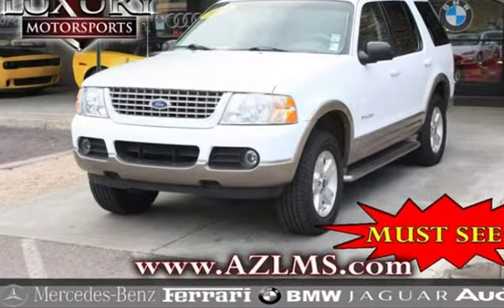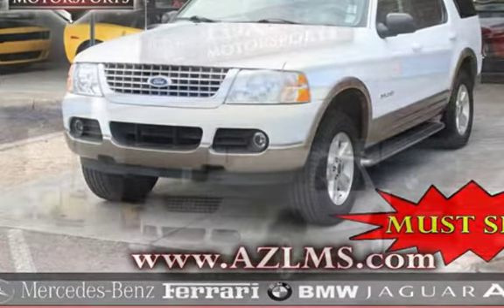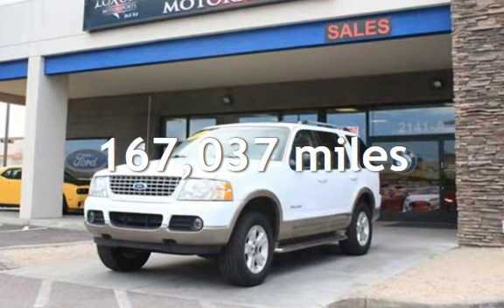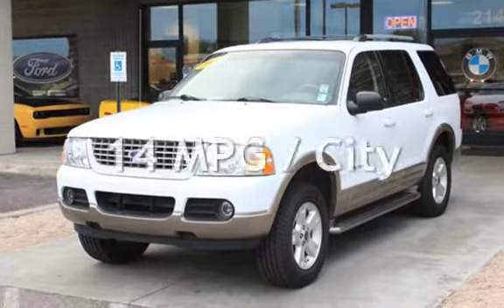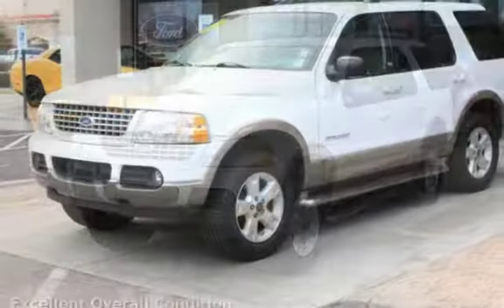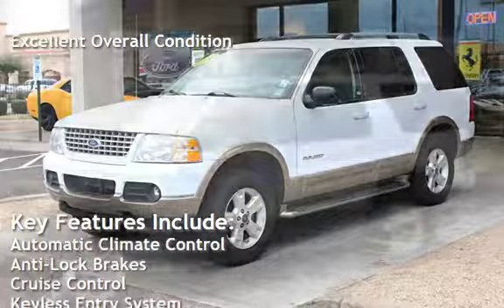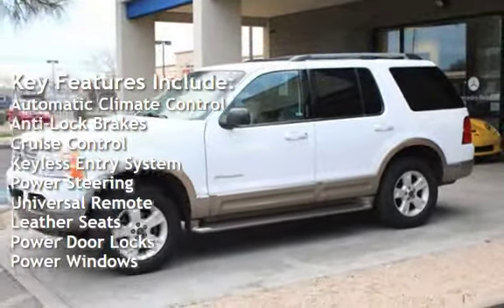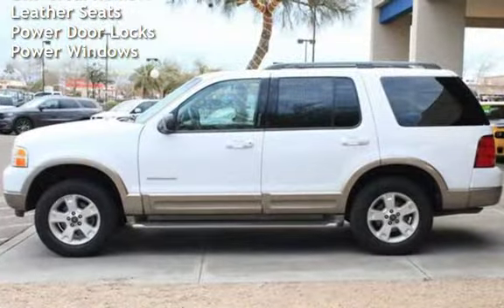2004 Ford Explorer Eddie Bauer for sale in Phoenix, AZ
CARFAX One-Owner. White 2004 Ford Explorer Eddie Bauer RWD 5-Speed Automatic with Overdrive 4.0L V6 SOHC Flex Fuel Hard To Find, No Hassle Pricing - Best Quality and Price, Nice Must See.

Always a great Value for our Price. We know of most listed competitive vehicles and our vehicles are Priced to Sell. for many more Photo's .. Low Overhead = Best Prices on the Highest Quality Used Cars .. Luxury Motorsports offers a No Hassle, Easy and Enjoyable way to purchase your next vehicle. Stop by and see how easy we make it. Luxury Motorsports is here to service all of your automotive needs no matter where you are located: Scottsdale, Mesa, Chandler, Peoria, Apache Junction, Surprise, El Mirage, Avondale, Goodyear, Fountain Hills, Tempe, Sun City, Queen Creek, Gilbert, Glendale, Anthem, Verrado and Phoenix! Listed prices may or may not include after-market Wheels and Tire. Prep and delivery fees vary and are not included in price. Please ask for details. (PLEASE Read - PLEASE Call - PLEASE Confirm) We make every attempt to remove advertised cars as they sell. Please confirm availability by phone or email before you visit us so as not to be disappointed when you arrive. Thank You! Although Luxury Motorsports attempts to ensure the accuracy of the equipment and options listed with each vehicle, Luxury Motorsports is not responsible for any typographical errors. DEALER makes no representations, expressed or implied, to any actual or prospective purchaser or owner of this vehicle as to the existence, ownership, accuracy, description or condition of the listed vehicle's equipment, accessories, price, specials or any warranties.